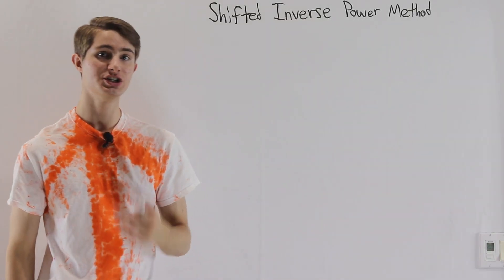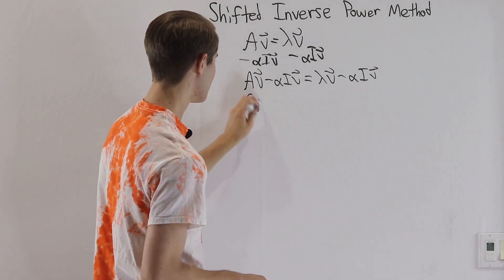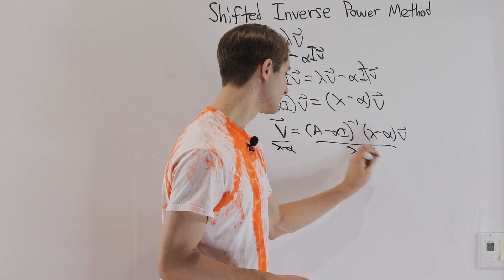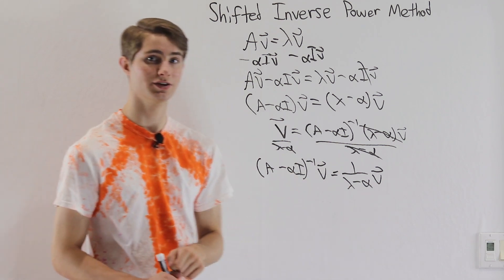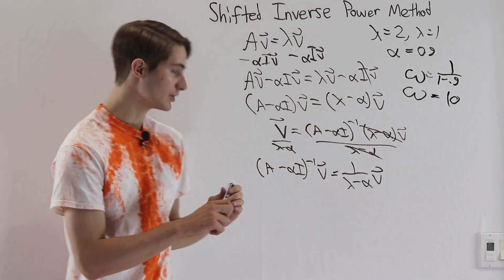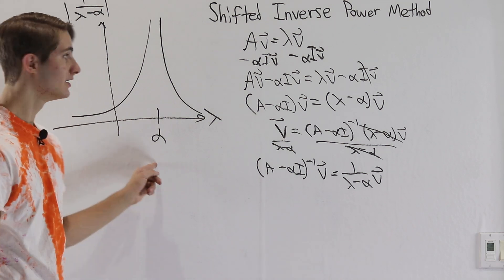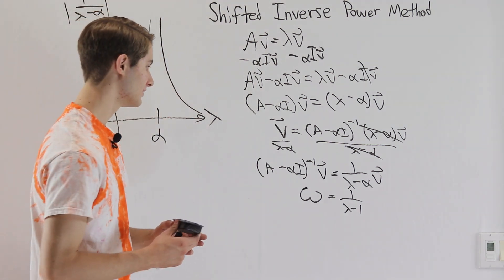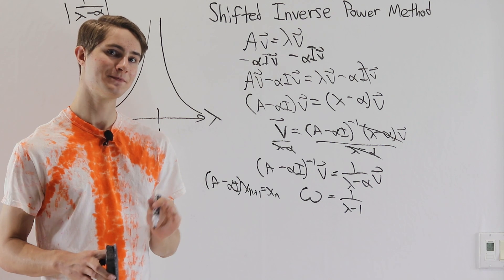8: Shifted Inverse Power Method - Learning Linear Algebra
Full Learning Linear Algebra playlist Find eigenvalues and eigenvectors with this modified form of the power method! With the shifted inverse power method, we can find the eigenvalue closest to any number, instead of just the biggest one.